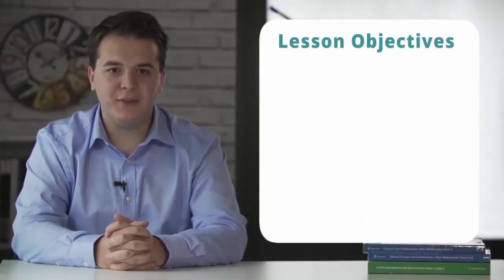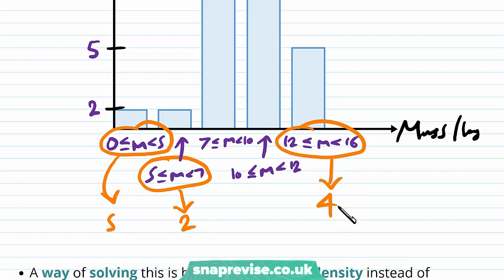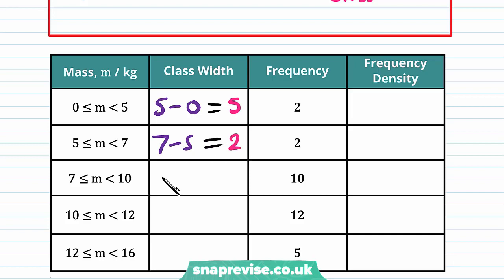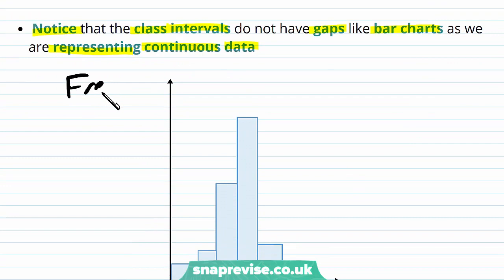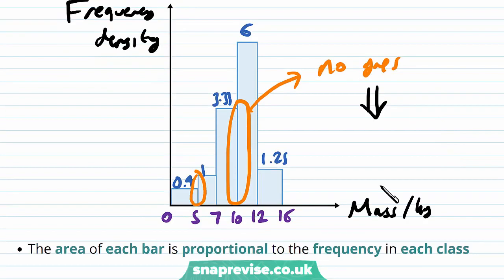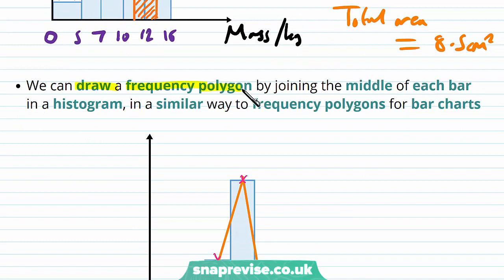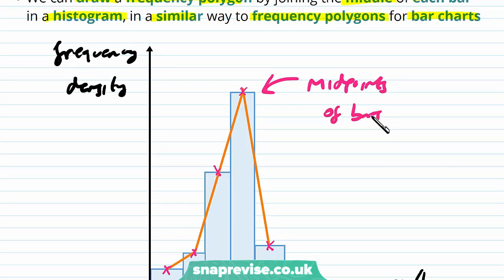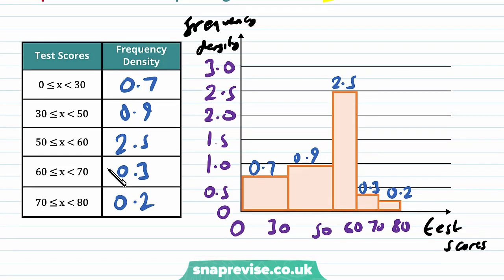Histograms | A-level Maths | OCR, AQA, Edexcel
Histograms in a Snap!

created by Lewis Croney, Maths expert at SnapRevise.